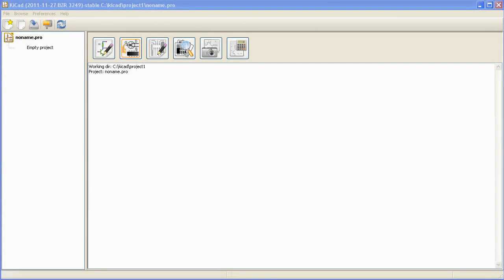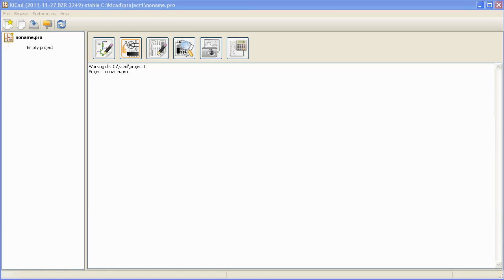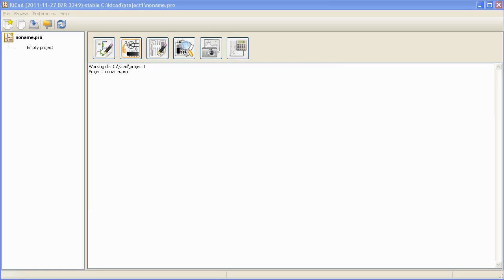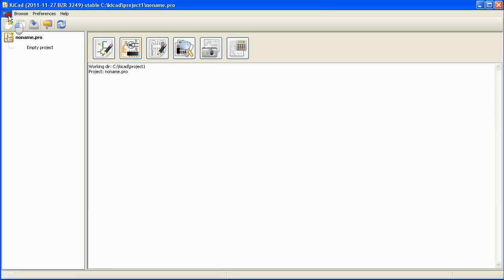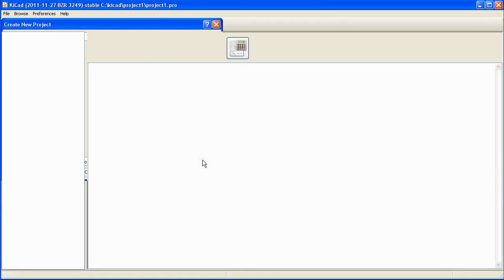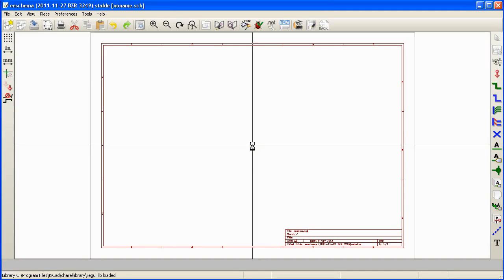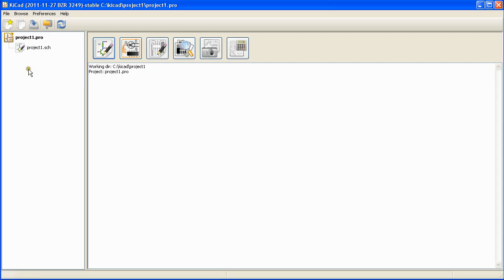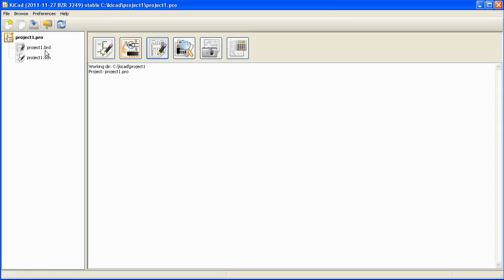KiCad Tutorial Part1 - Creating Project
Numato Lab's KiCad tutorial series part 1. This tutorial explains how to create projects with KiCad.